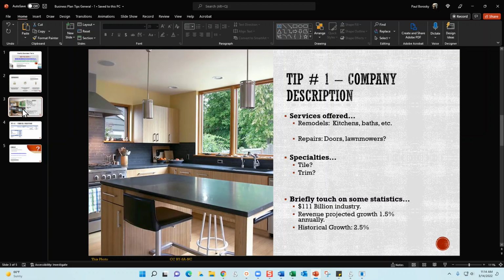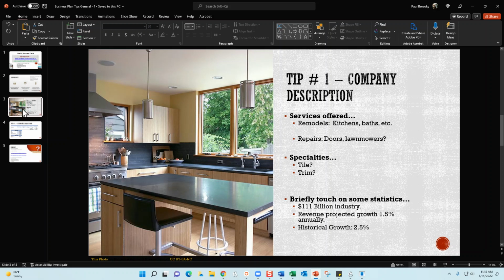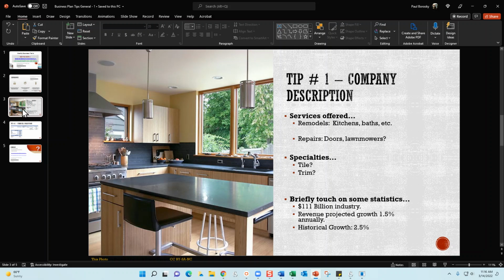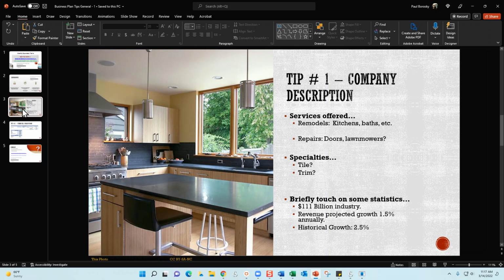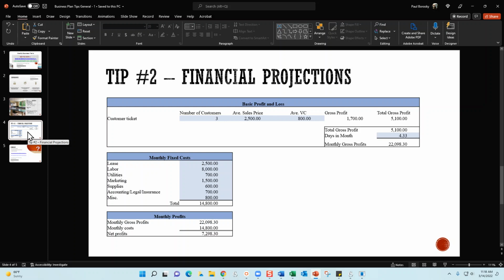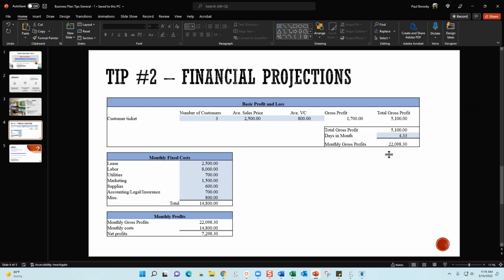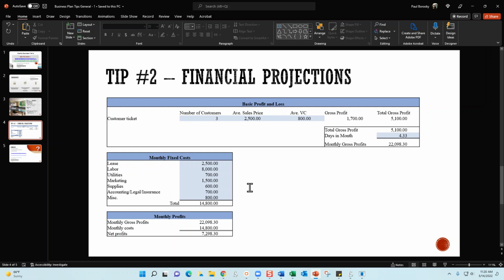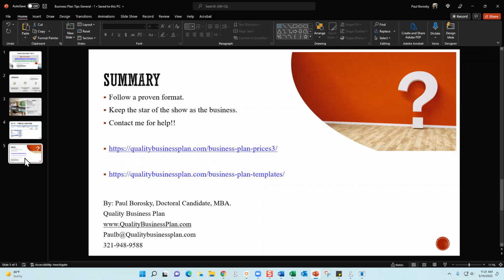How to write a HOME REMODEL Business Plan by Dr. Paul Borosky, MBA. – Business Plan Tips and Tricks.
How to write a home remodel business plan, section by section, with a real example. Dr. Paul Borosky, DBA, MBA.

What you'll learn:
- How to write a home remodeling business plan step by step
- A walk through each business plan section and what it means
- A remodel-specific business plan sample to model yours on
- From the executive summary through a polished funding request